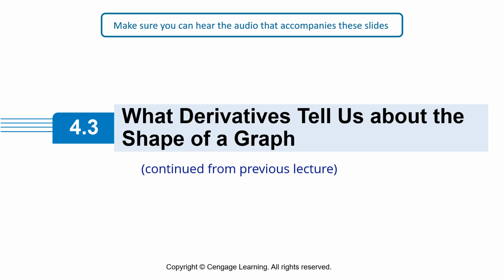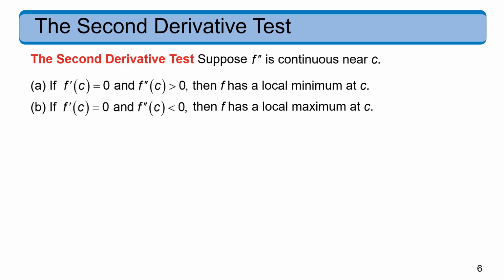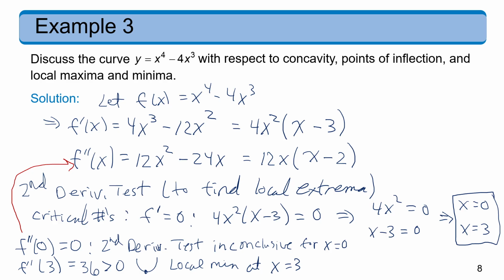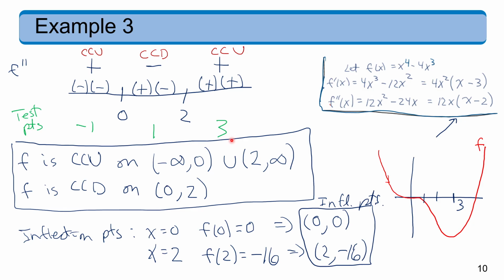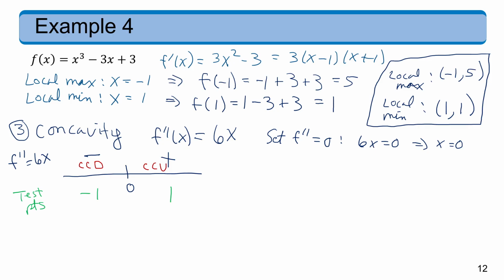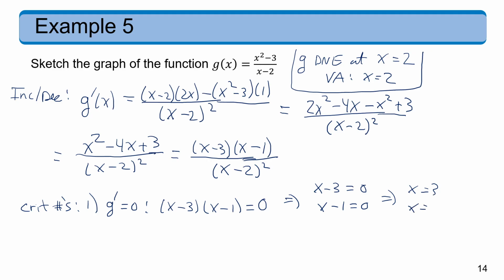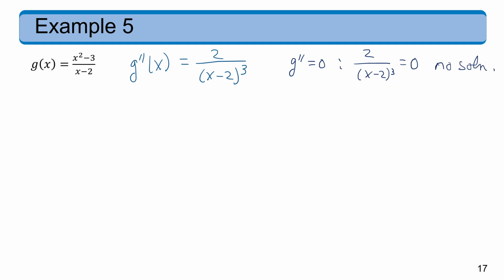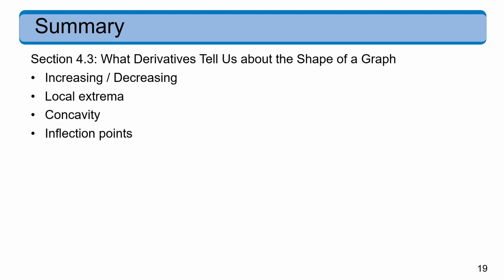Calc 1 Laurie Battle Lecture Day 16